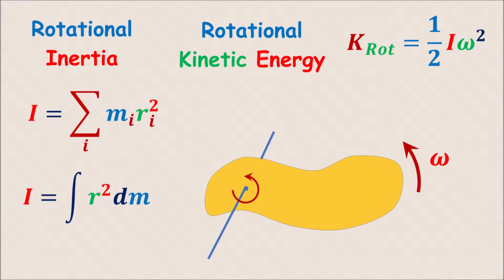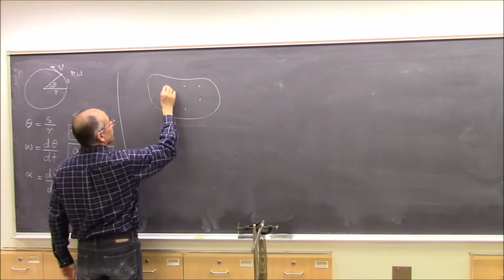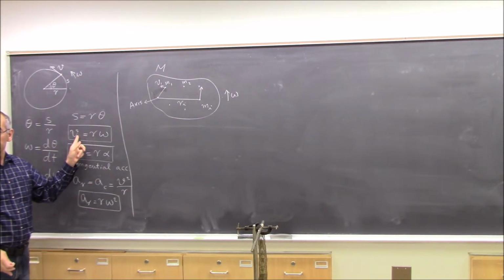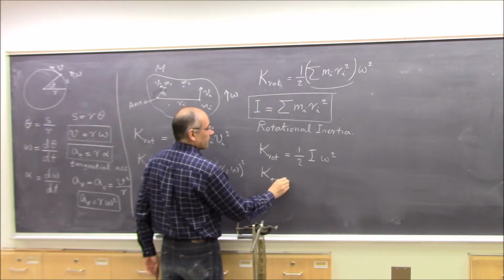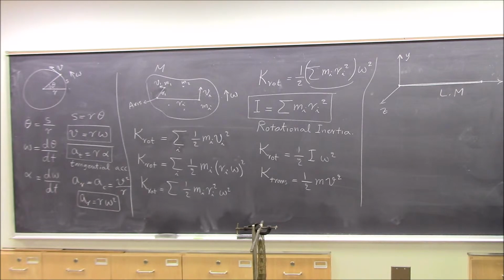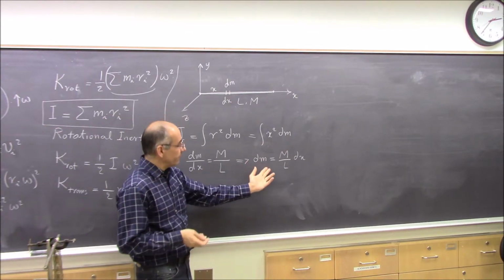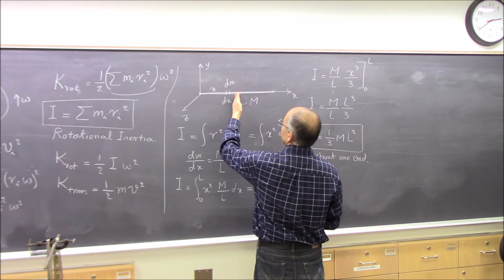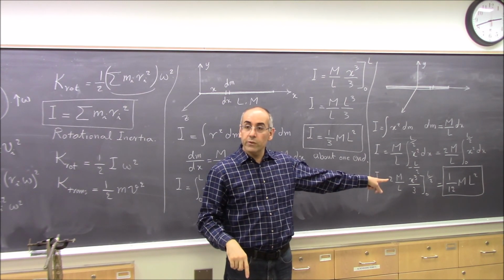SPS 10-05 Rotational Inertia and Kinetic Energy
This video shows how the formulas for the Rotational Inertia and Rotational Kinetic Energy come naturally from basic principles.